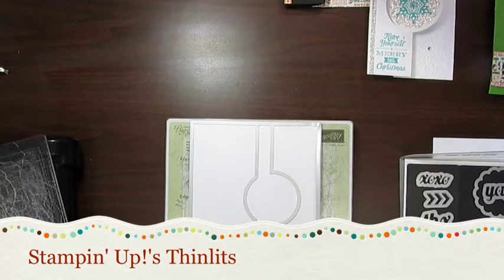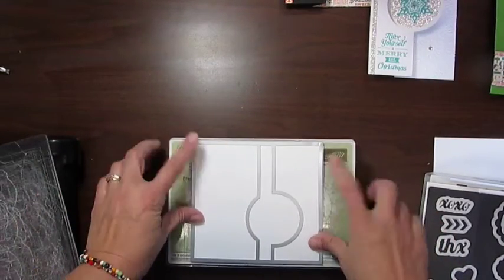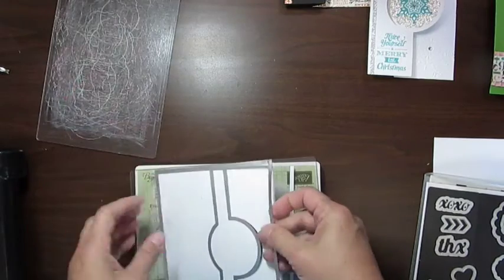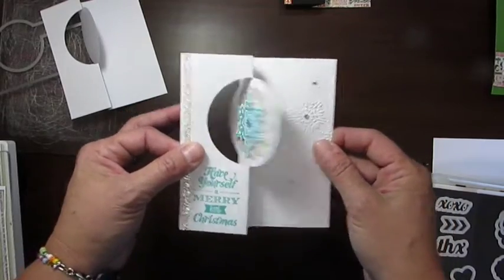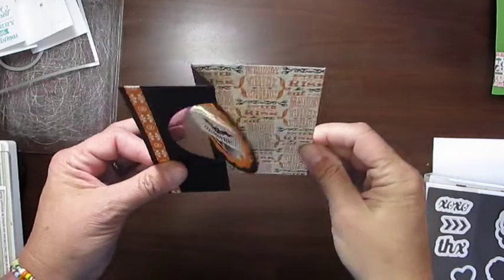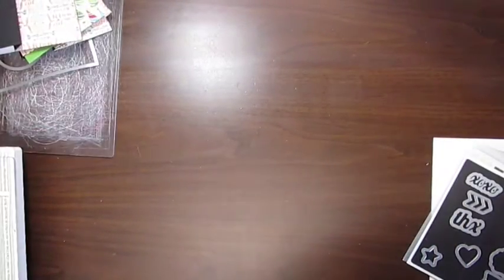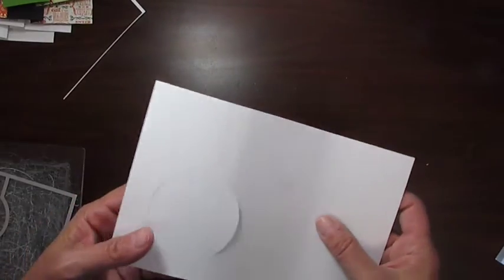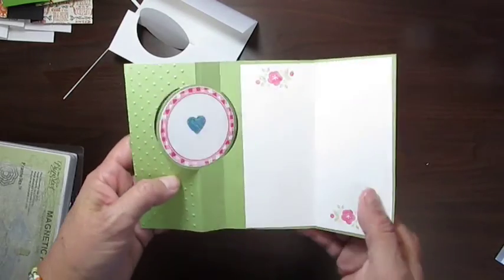Stampin' Up! Thinlits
In this video I show you how to use Stampin' Up!'s Thinlits,
My name is Diane Dimich and I'm the owner of DDStamps, a rubber stamping and scrap booking business.

I work with crafters and non-crafters alike, to help them create handmade scrapbooks, cards, invitations and more.

I love to teach people~ young and old~ the art of paper crafting through face to face classes and workshops and online tutorials.

I also provide: Bridal, Party, Decorating, Invitation and Favor Services, as well as Birthday Parties for Children and the Young At Heart.

DDStamps was founded in 1996 by Diane Dimich to help everyone (crafty or not) enjoy the relaxing pleasures of stamping.